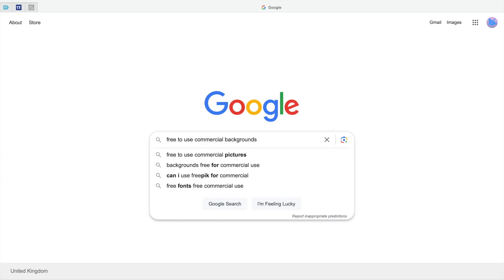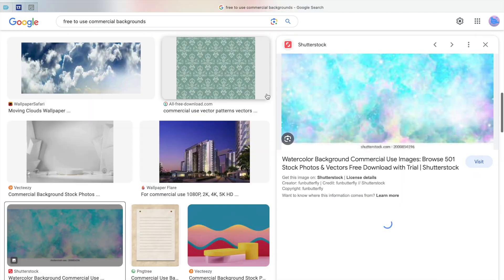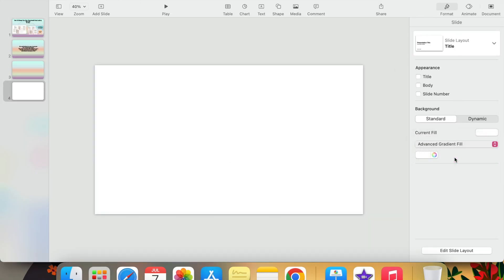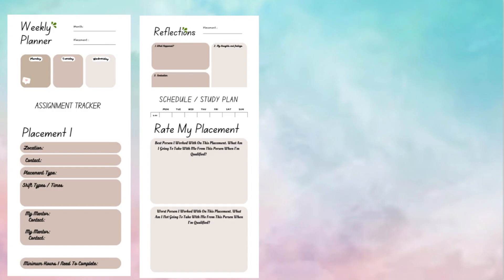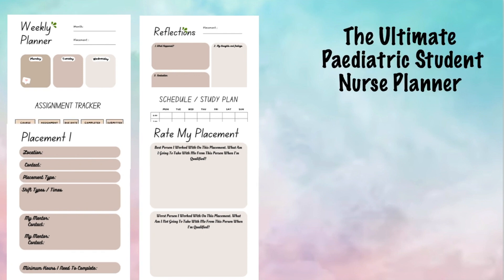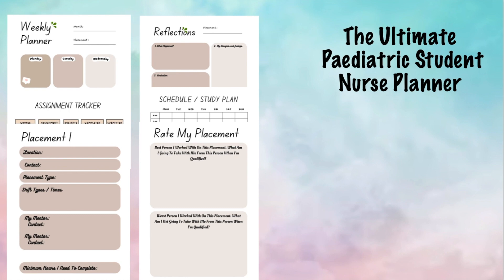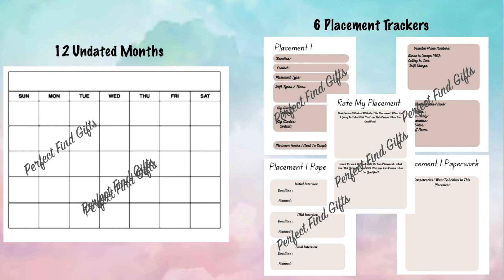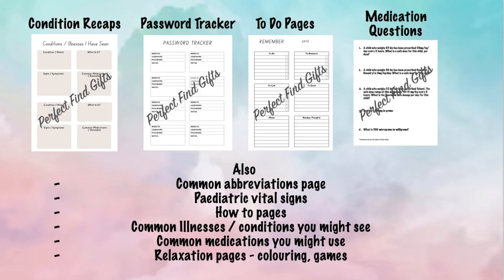How To Get Etsy Thumbnails Looking Perfect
How To Make Better Looking Etsy Thumbnails!

Let Me Know If This Helped You!